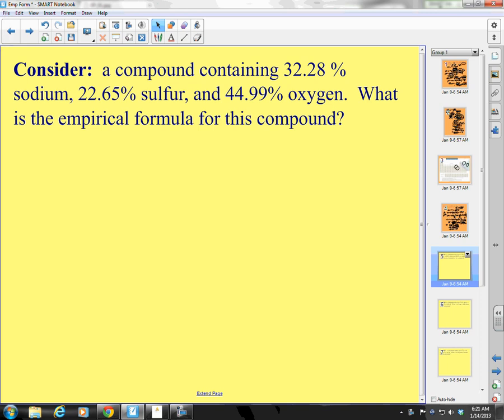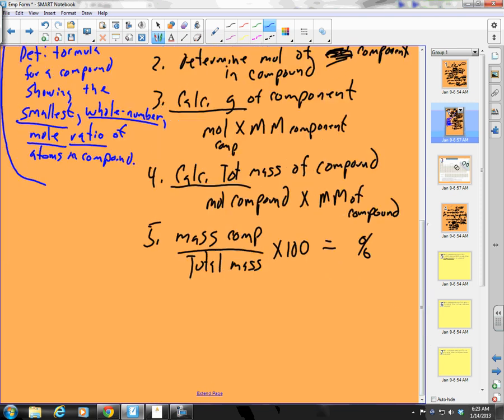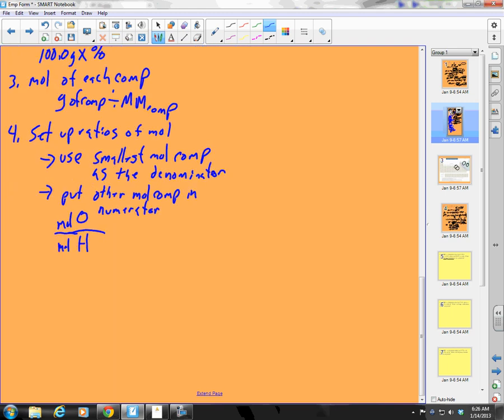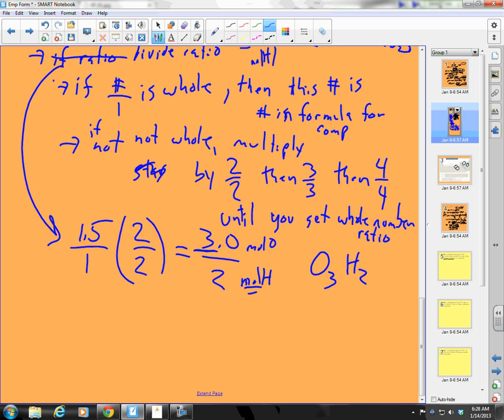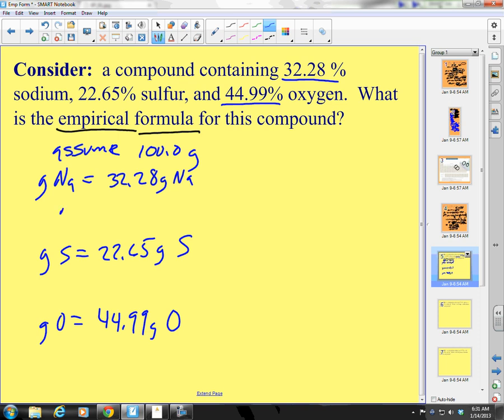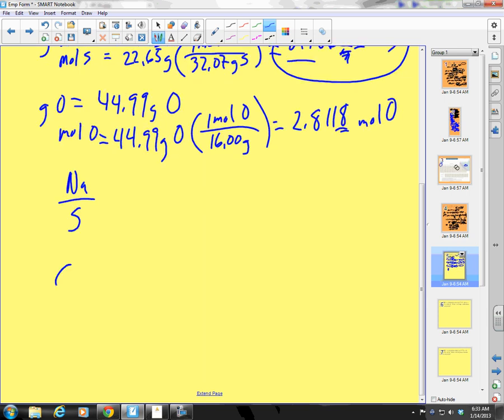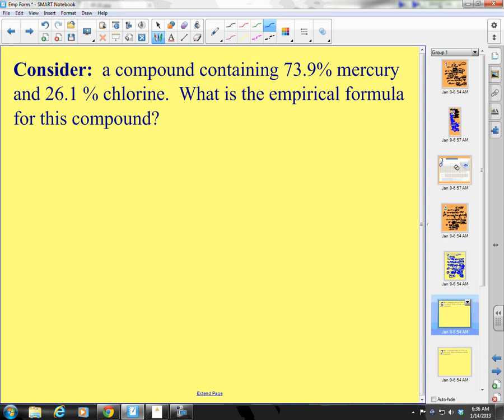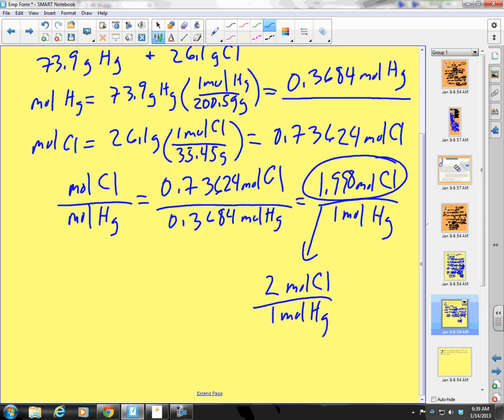iChem Lecture: Empirical Formula Part I